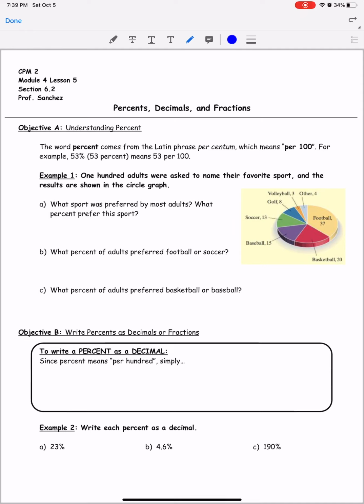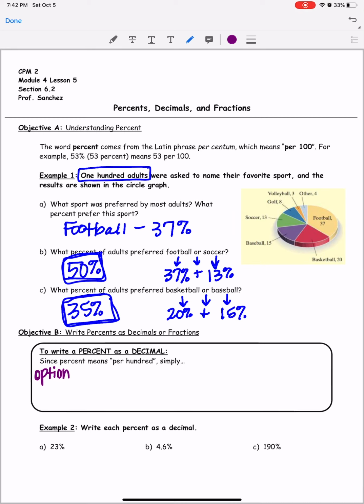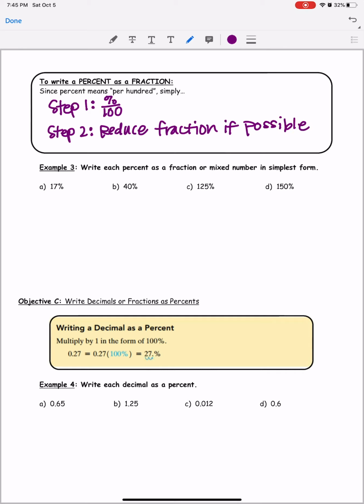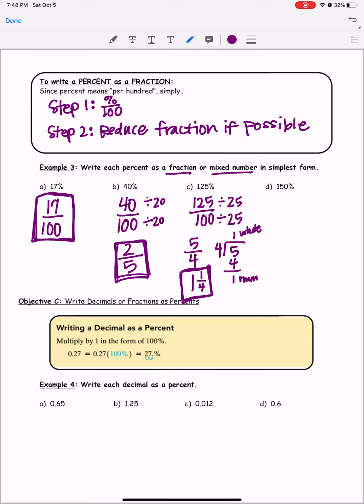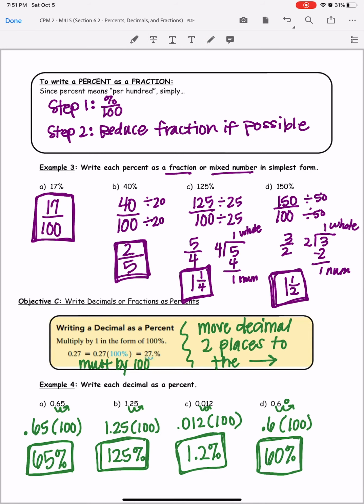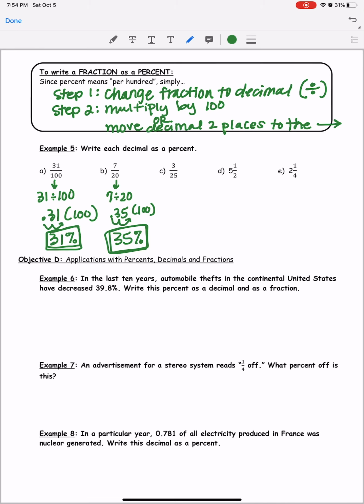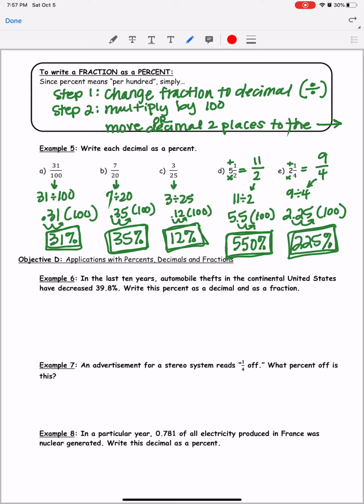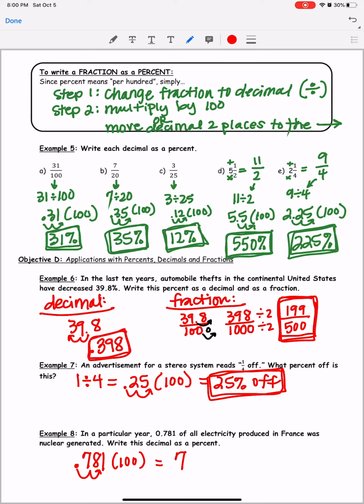CPM 2 - Module 4 Lesson 5